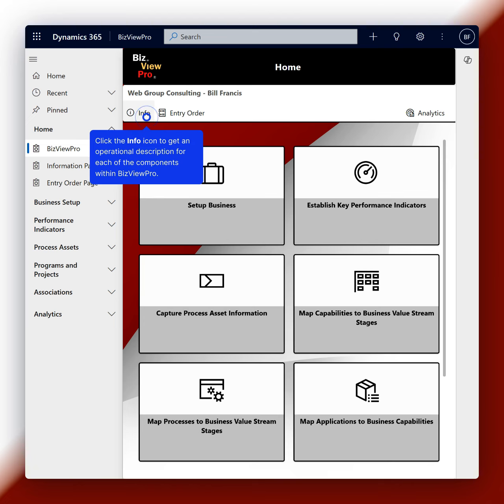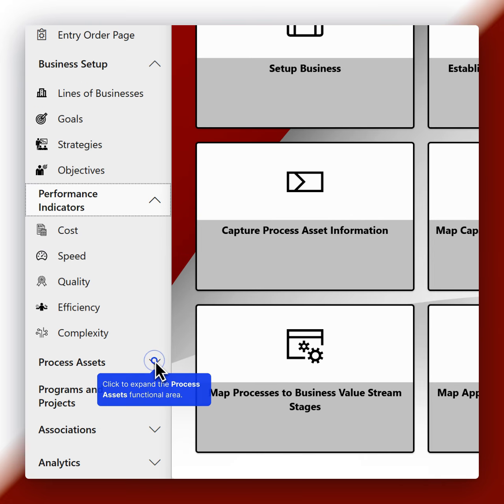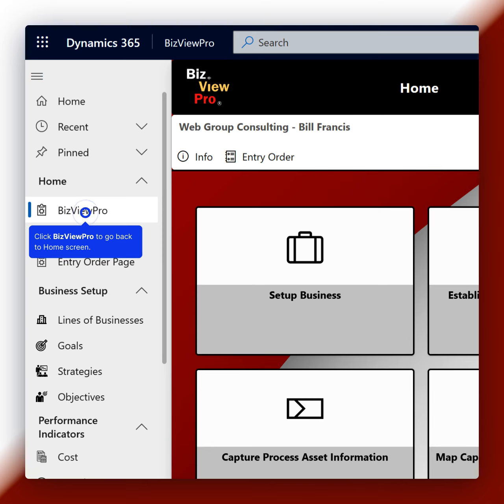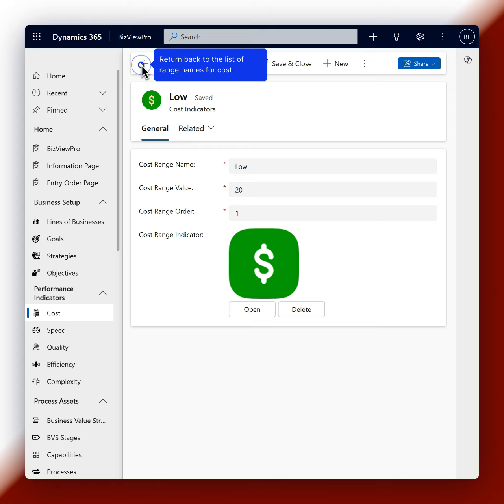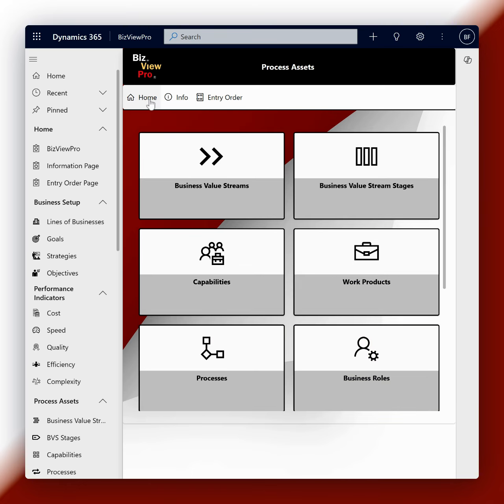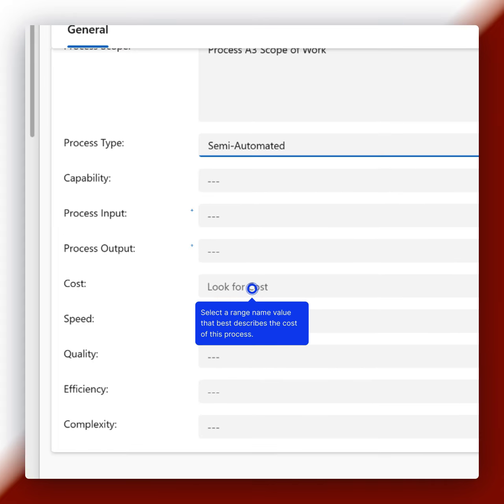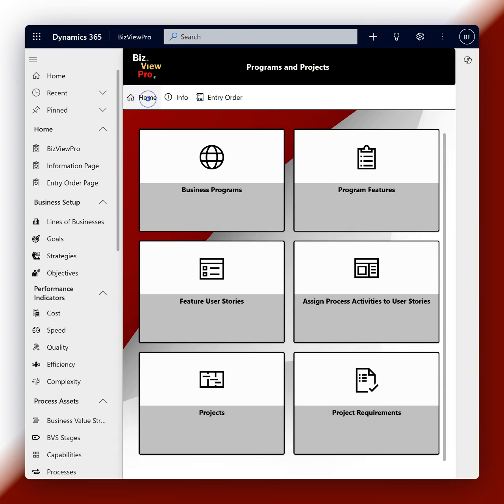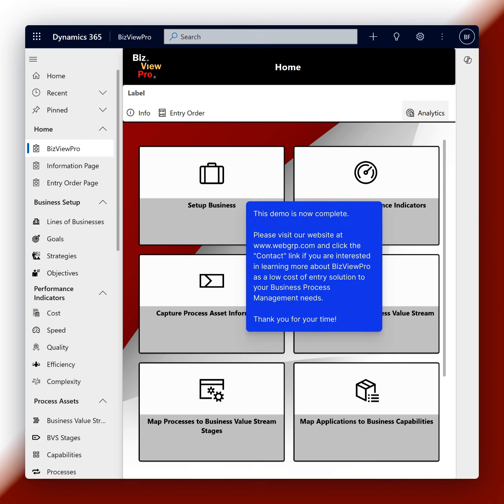BizViewPro - App Demo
Discover how BizViewPro functions as a full-service, low-cost, and lightweight Business Process Management (BPM) platform.

Designed for mobility, it allows users to efficiently capture, organize, and validate process performance data in collaboration with process owners and subject matter experts.

By leveraging BizViewPro, organizations can effectively manage their core business processes, and determine what to optimize to enhance operational effectiveness, without the high costs associated with traditional third-party enterprise solutions.

This demo is a high-level overview of features available.  Please contact Web Group Consulting for more information.